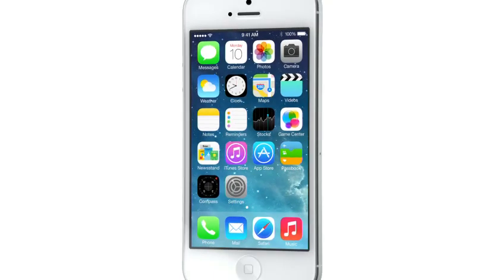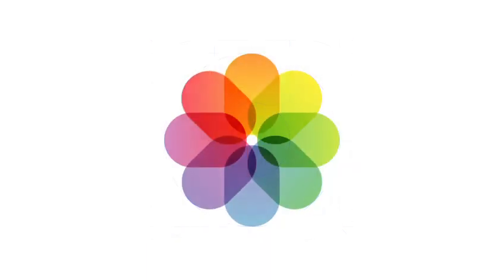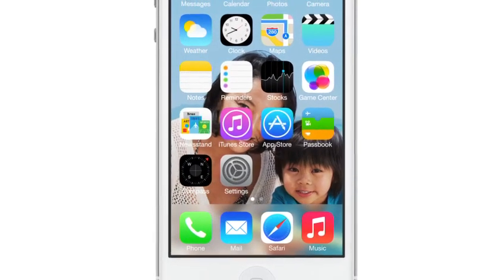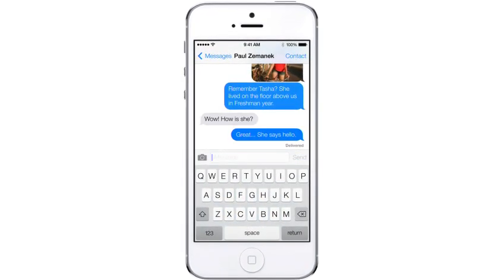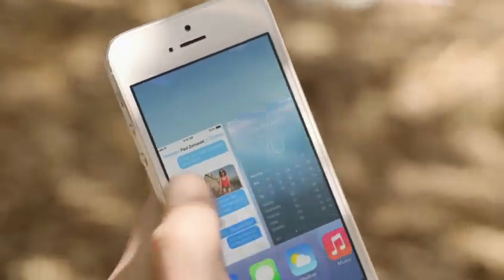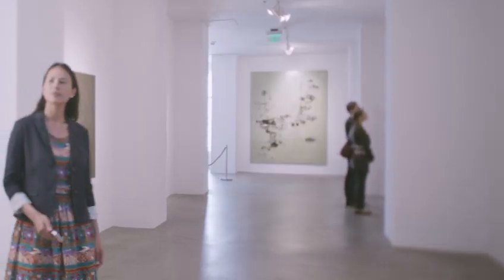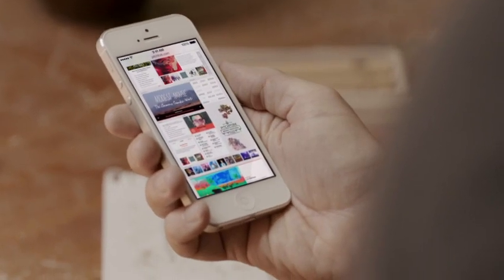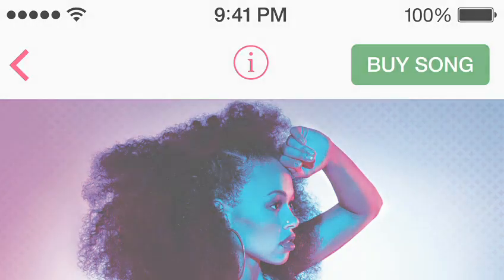Apple iOS 7 Promo video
A promo video of the redesigned Apple iOS 7.